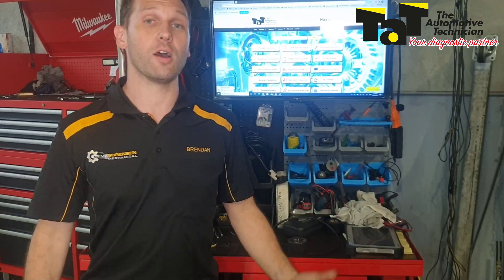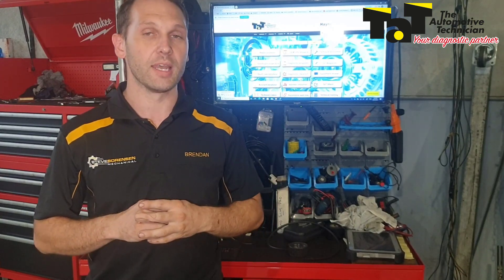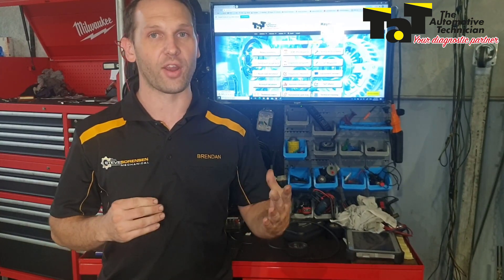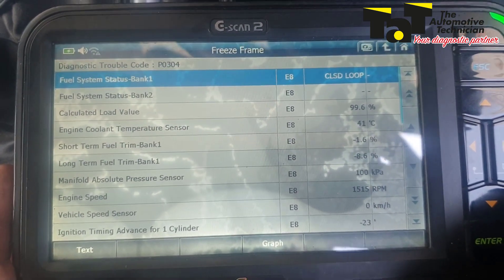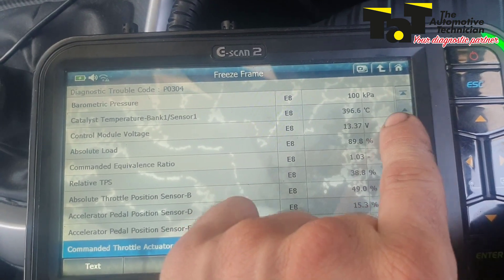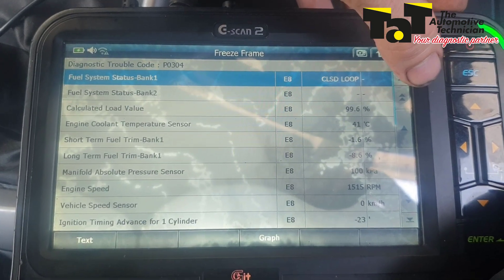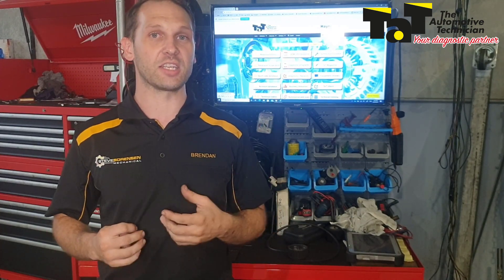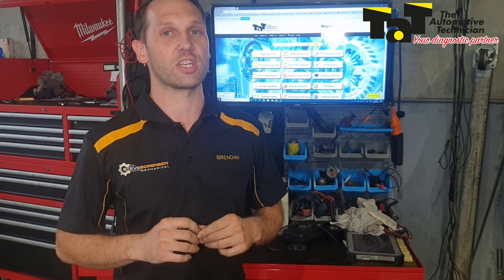GDI Cold Start Misfire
Do you know what causes the all too common 'Cold Start Misfire' on Direct Injection Petrol engines?
We take a look inside the combustion chamber to understand why this cold start period can be so troublesome.
TaT members can read a complete repair solution on this case